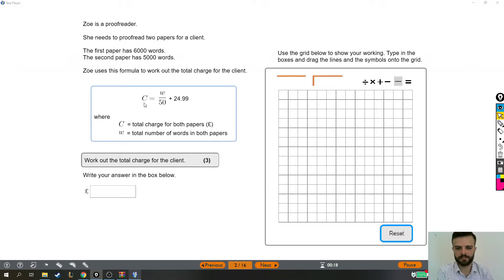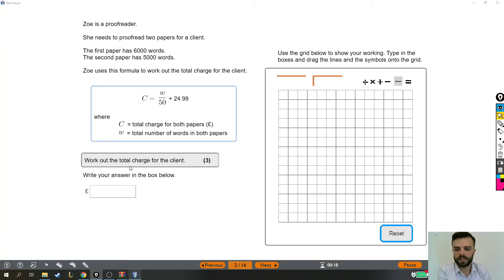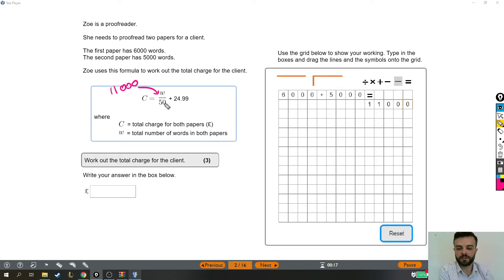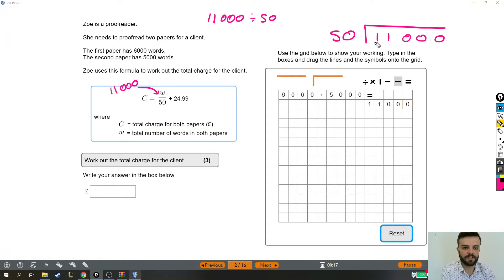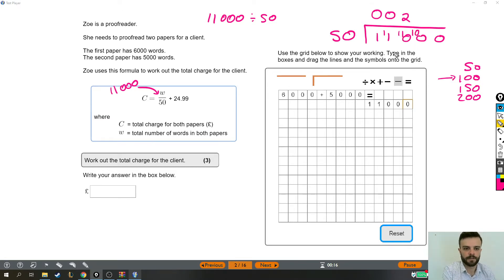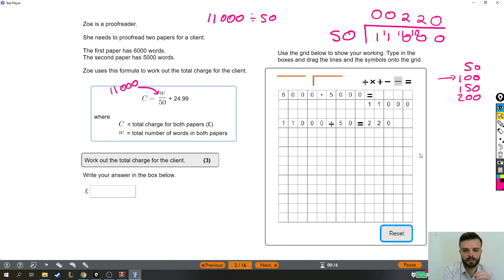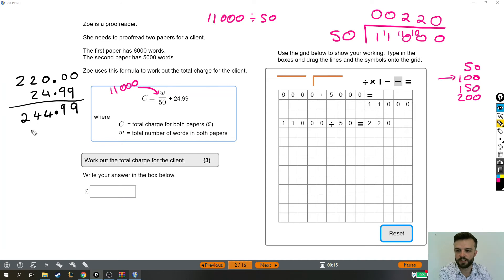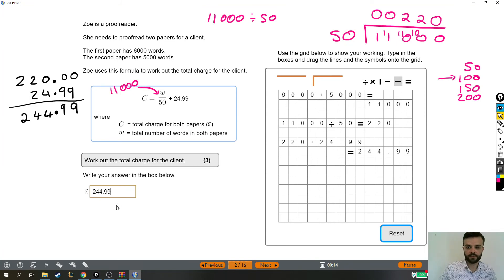Functional Skills Maths Exam Solution - Level 2 Past Test 1 - Question 2